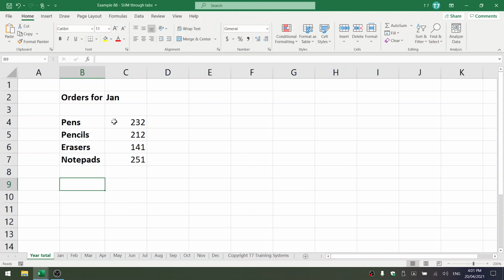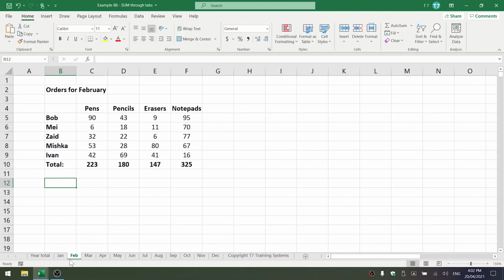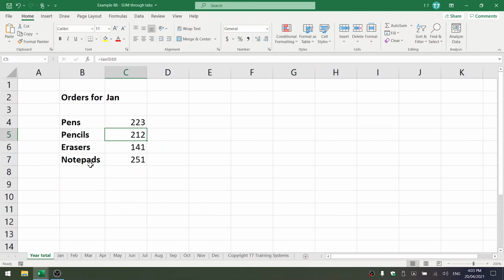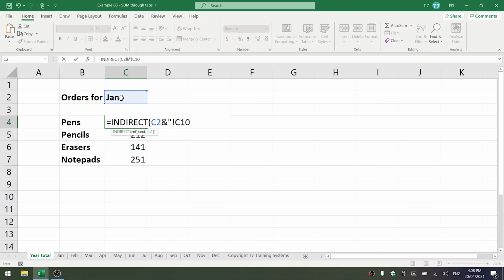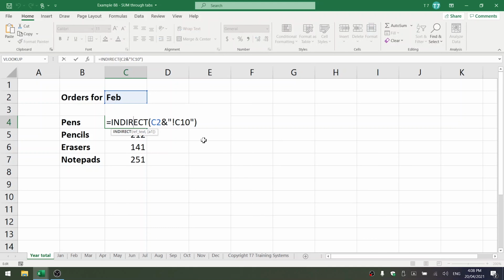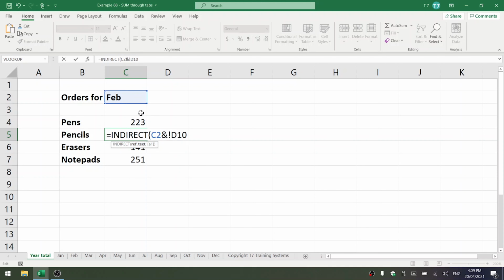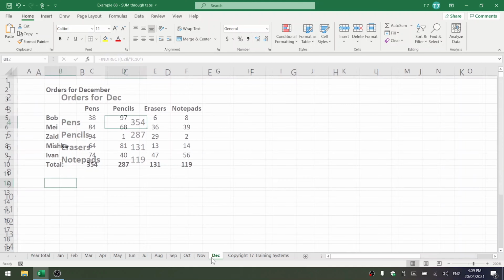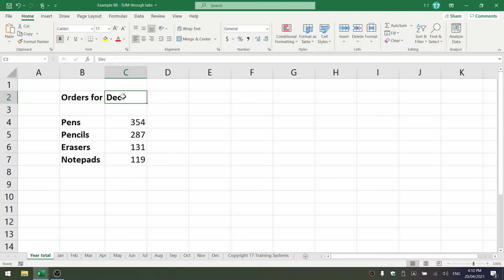INDIRECT function in Excel - Use cell contents in a formula - Formula parts made from control cells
An easy introduction to Excel's INDIRECT function which allows you to put variables into formulas where you normally cannot put variables so you can have a dynamic formula or a calculation which controls a portion of a formula beyond a simple cell reference.  Useful in Excel dashboards, for VLOOKUPS, in combination with CHOOSE, and more.